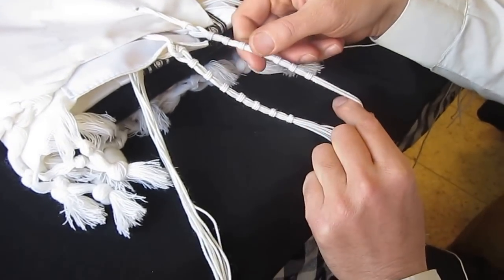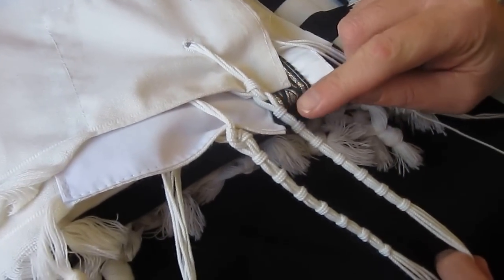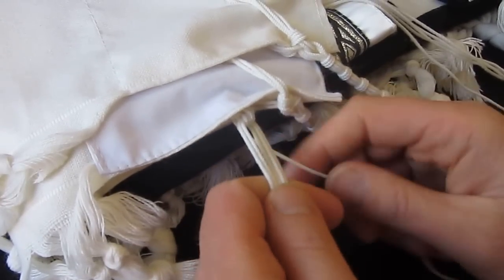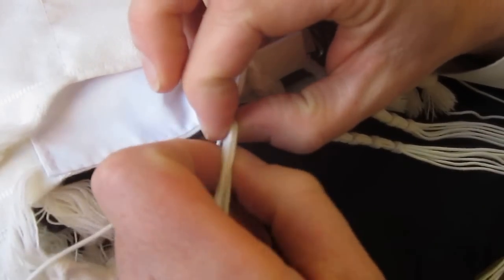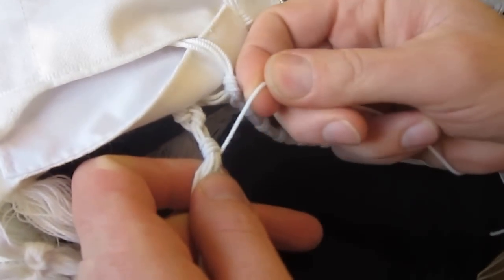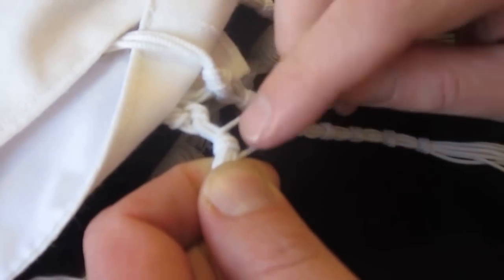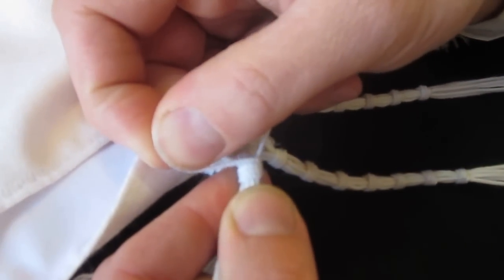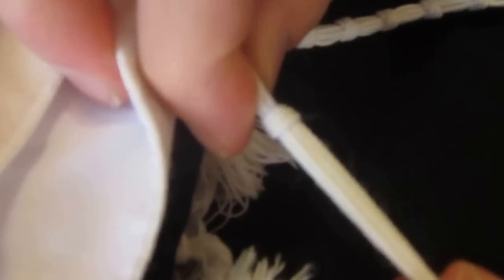Yemenite Tzitzit - How to Tie Rambam Knots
Yemenite tzitzit are tied with either 7 or 13 "chulyot," which are special knots described by the Rambam in the second chapter of Hilchot Tzitzit. Each chulyah consists of three windings, and the tzitzit strings remain bare between the chulyot. Many Yemenite Jews continue to follow this custom to the present day.

We made this video because the Yemenite tzitzit knots are very hard to learn on your own, but not so hard to do. However, if you would rather have them tied for you, at Ben's Tallit Shop we are set up to tie Rambam tzitzit on any tallit or tallit katan we sell.

Among those who wear techelet tzitzit, the Yemenite/Rambam tying method is quite popular among Yemenites, of course, many Sephardim, and a significant number of Ashkenazim as well. This video does not demonstrate how to tie Rambam tzitzit with techelet, but if you plan to do so it is very advisable that you learn the basic knot thoroughly before you try to tie Rambam tzitzit with techelet.